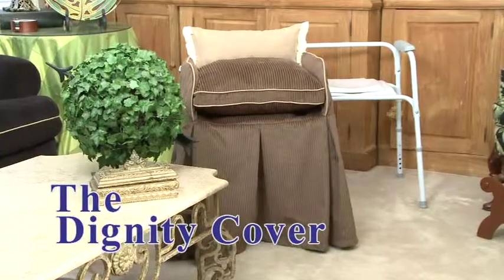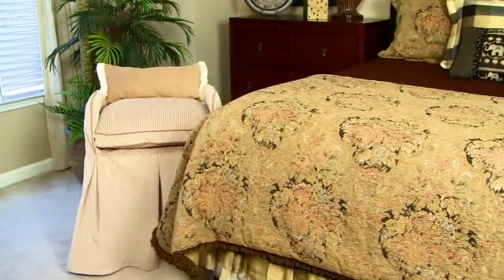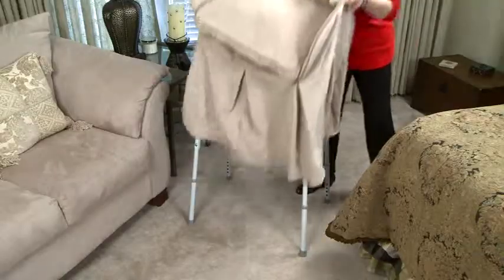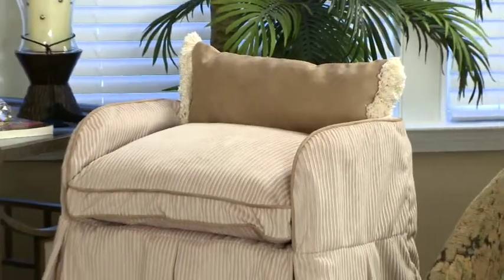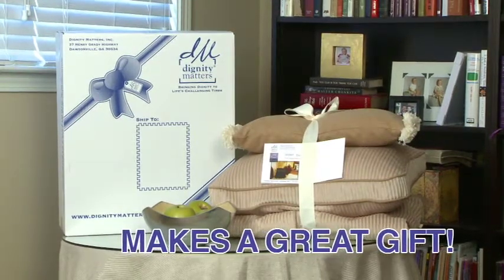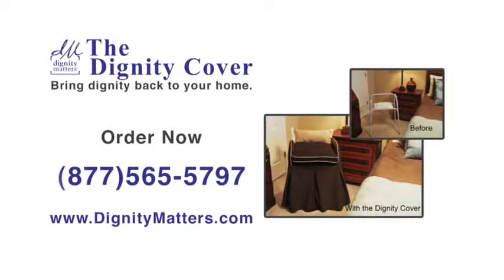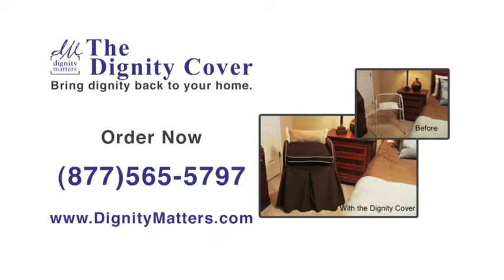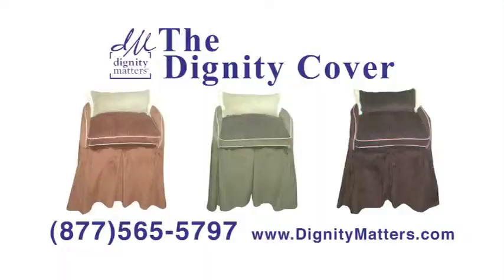Slipcover for Adult Potty Chair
1 minute Dignity Matters Potty Chair Commercial